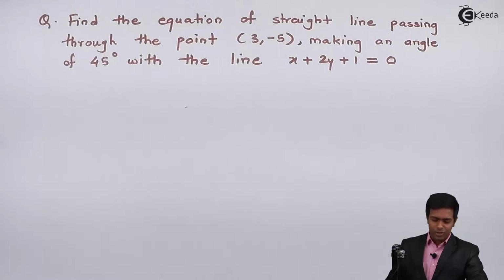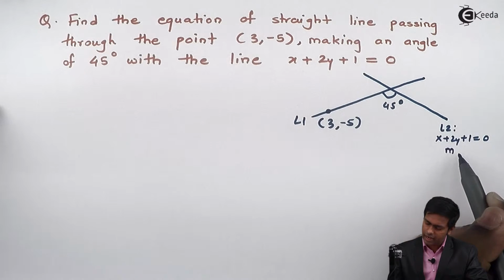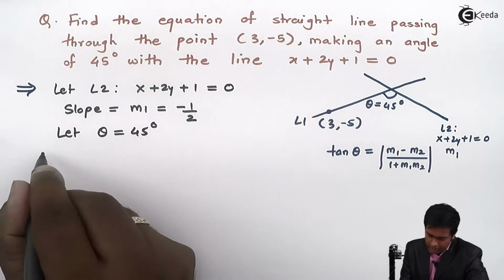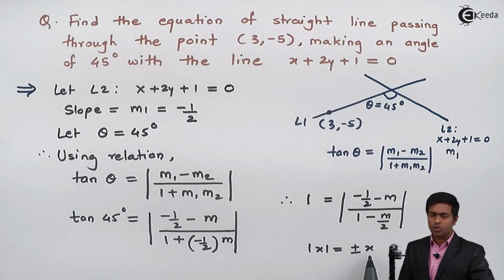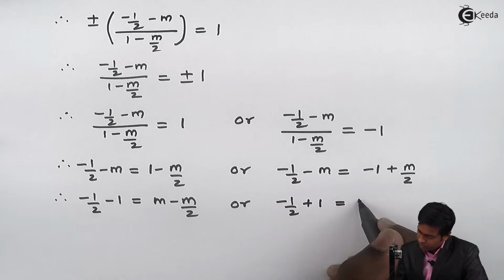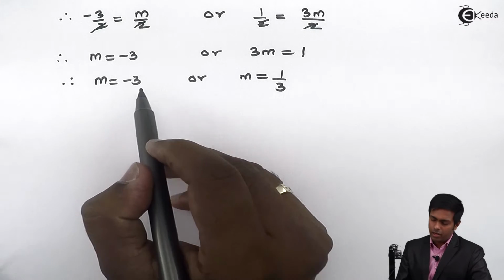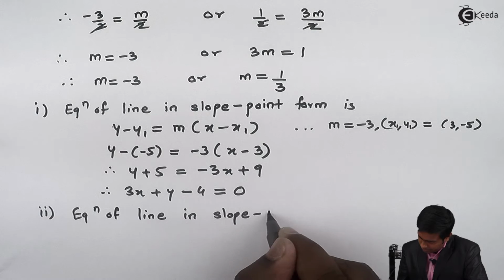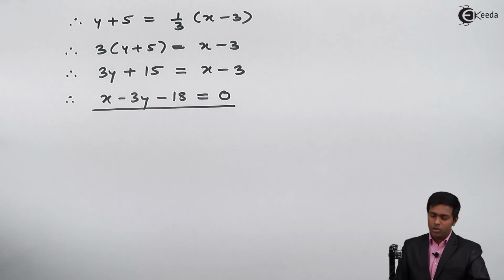Problem no.5 based on acute angle of given Slope |Ekeeda.com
In this video you will see how to solve Problem  based on acute angle of a given Slope

The slope of a line in the plane containing the x and y axes is generally represented by the letter m, and is defined as the change in the y coordinate divided by the corresponding change in the x coordinate, between two distinct points on the line.
In mathematics, the slope or gradient of a line is a number that describes both the direction and the steepness of the line.Slope is often denoted by the letter m; there is no clear answer to the question why the letter m is used for slope, but it might be from the ""m for multiple"" in the equation of a straight line.

Acute Angle Definition :
The acute angle is the small angle which is less than 90° but more than zero degrees.
Acute Vertical Angles :
Two angles that are on opposite sides of the intersection of two lines or line segments are called vertical angles. The measure of the vertical angles are always same. If the measure of vertical angles are acute then it said to be acute vertical angles.
An Acute (all angles are acute) triangle contains three acute angles (each angle of an acute triangle is less than 90 degrees). Acute angle means that the given angle is greater than 0 degree and smaller than 90 degree. Sum of the angles of an acute triangle is always 180 degrees.

Happy Learning : )